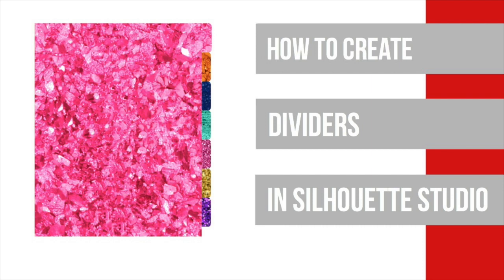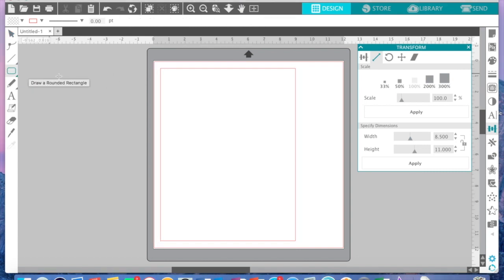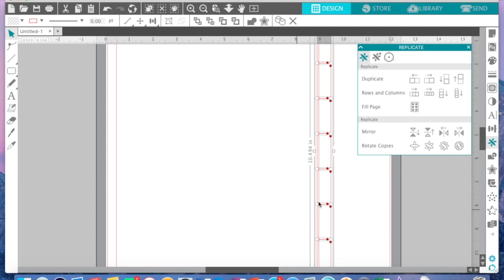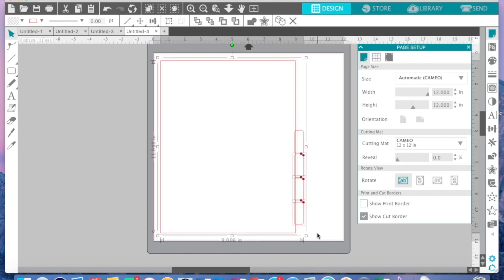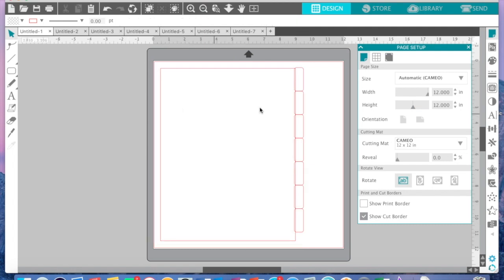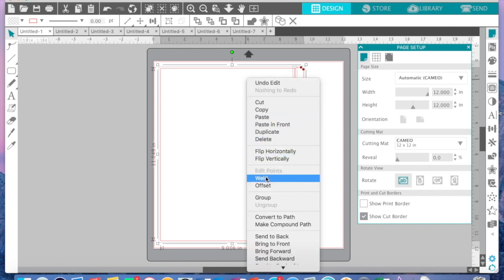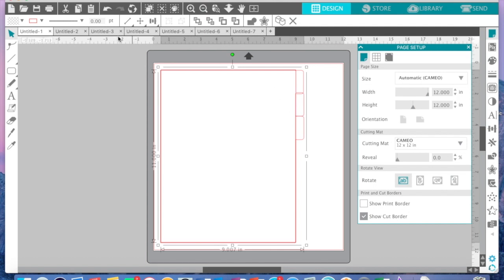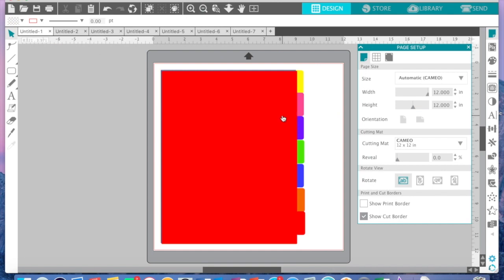How to Create Dividers in Silhouette Studio | Basics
This week in my Silhouette Studio How to Series:
I show you How to Create Dividers in Silhouette Studio

Where I can I buy Patterns/Backgrounds? (Recommended if for commercial use)